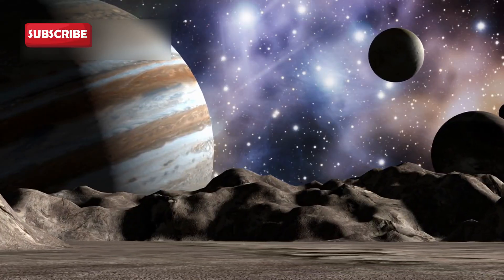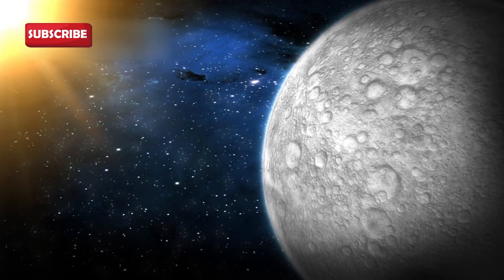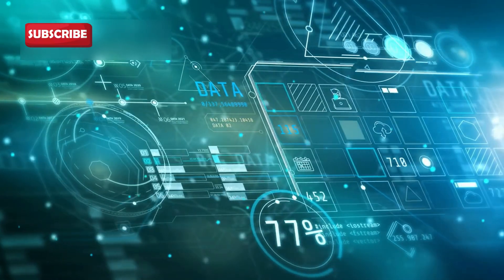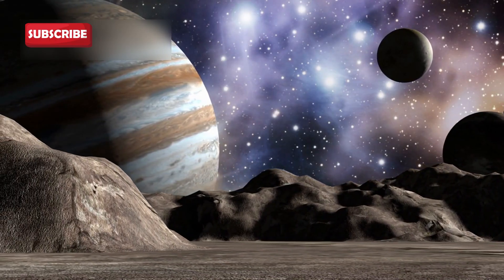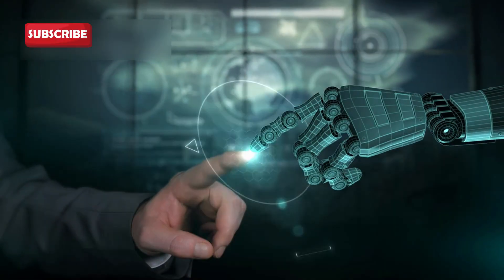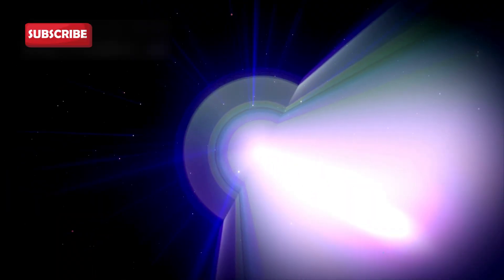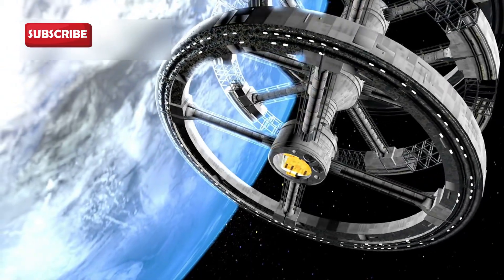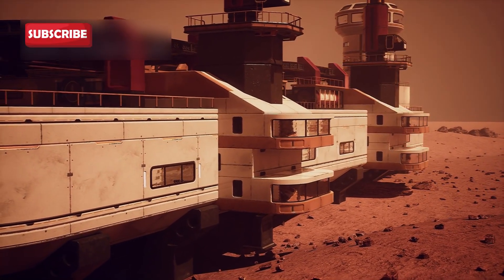Voyager 1 just made an IMPOSSIBLE Discovery after 45 years in Space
Voyager 1 is the farthest human-made object ever sent into space, launched in 1977 and still sending signals back to Earth today. In this video, we explore its unbelievable journey, how it survived for more than four decades, and why scientists still learn new things from it. From flying past giant planets to entering interstellar space, Voyager 1 proves how powerful human curiosity and smart engineering can be.